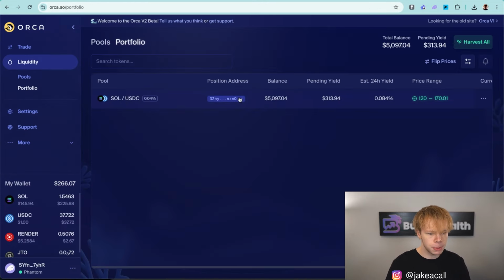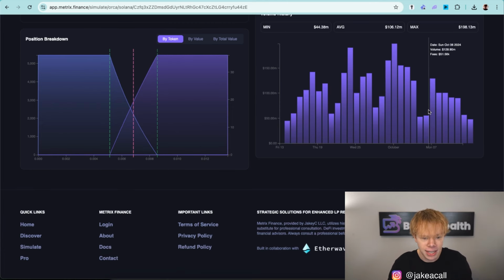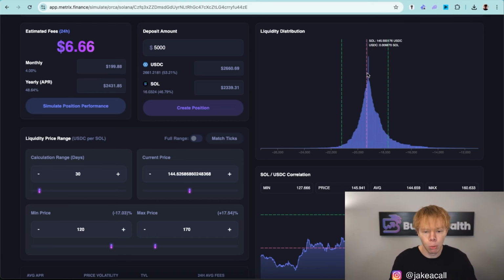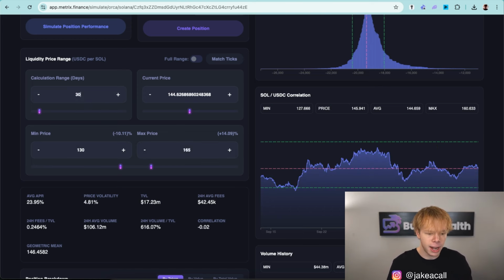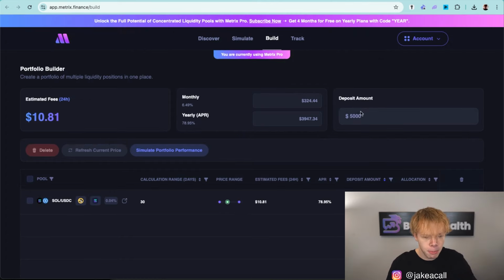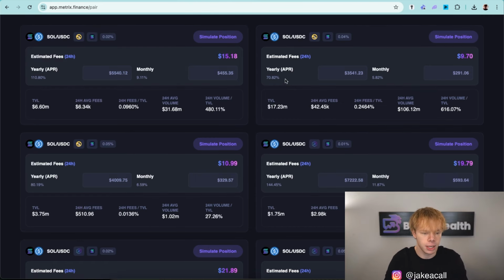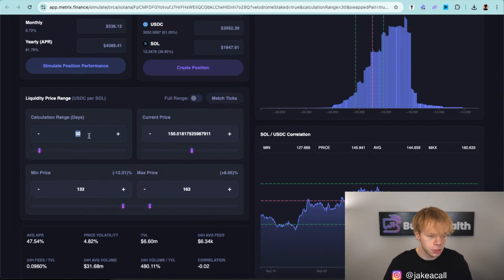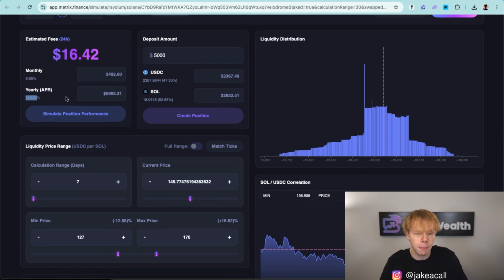How I’m Earning 100% APR on Solana SOL (Passive Income LPs)